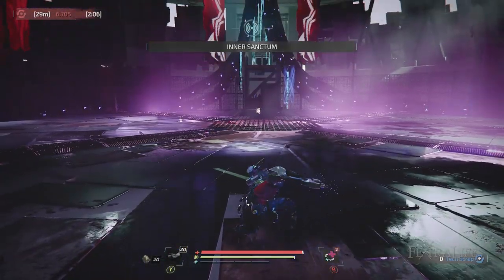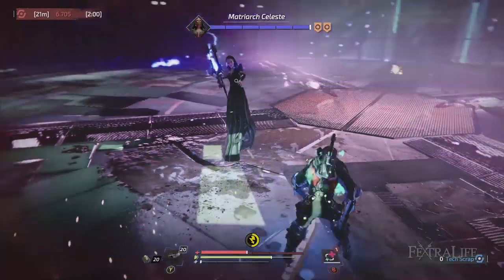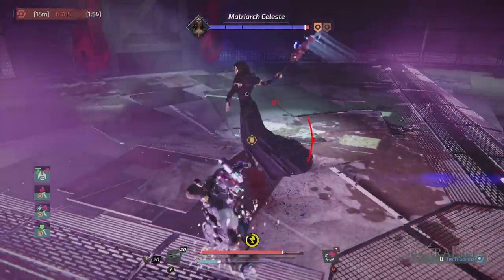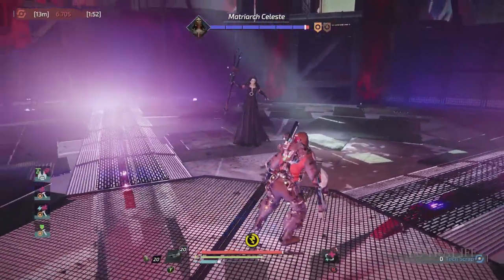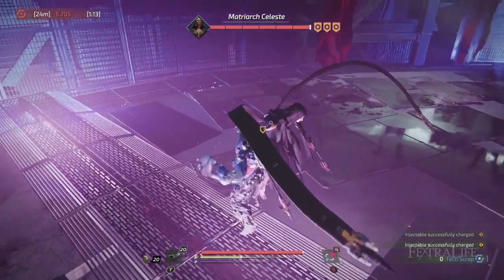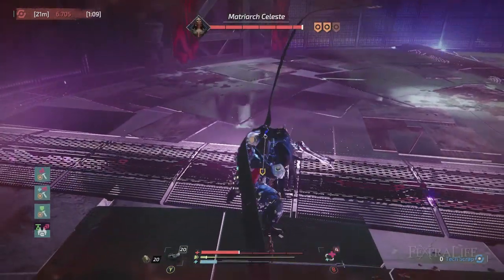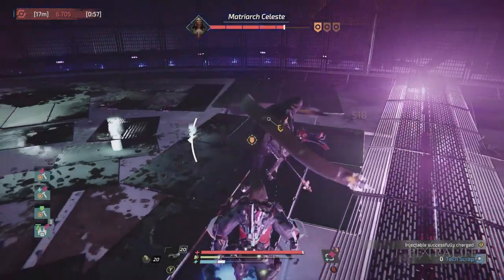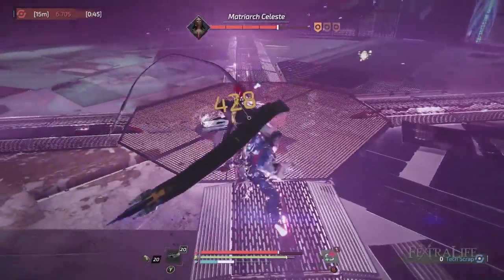Matriarch Celeste Boss Fight Guide - The Surge 2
Matriarch Celeste The Surge 2 Boss Guide. In this Boss Fight, we give you helpful information, strategies, tips, and hints in order to help you take this Boss down.